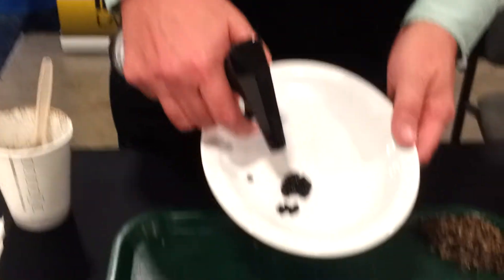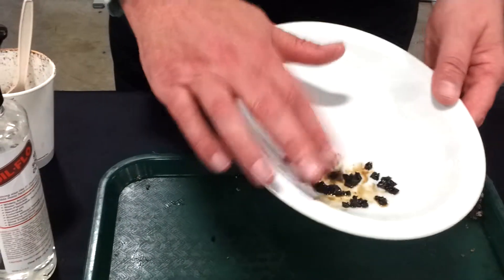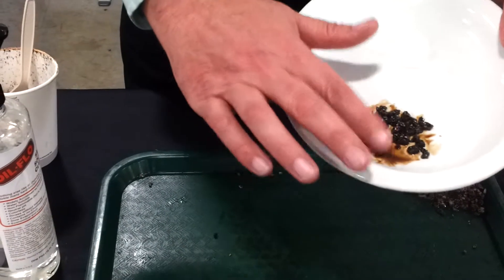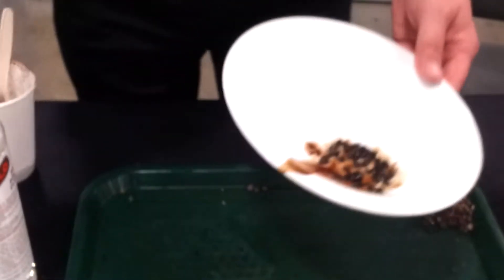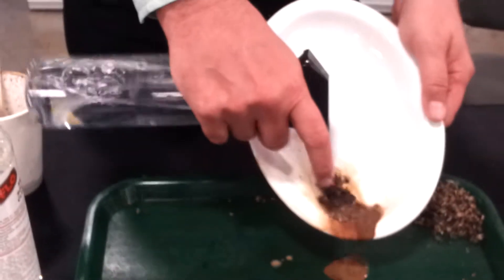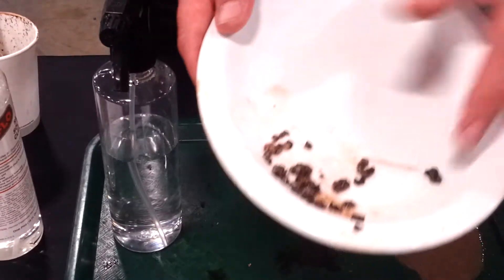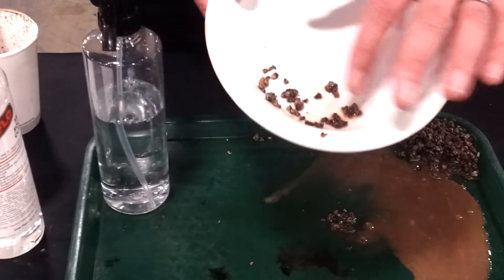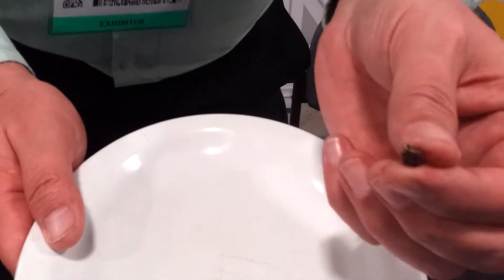OF Demo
Watch how quickly Oil-Flo turns asphalt and sealer into clear water in this video by Titan Labs.